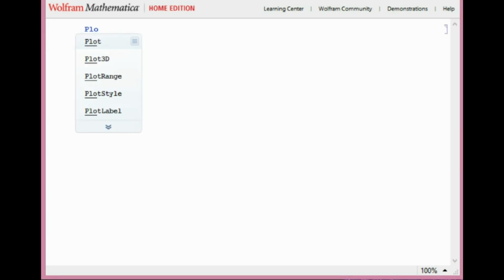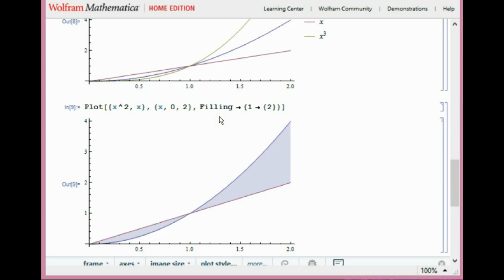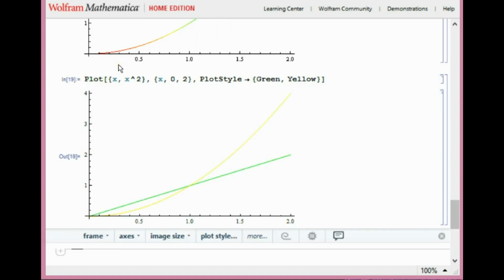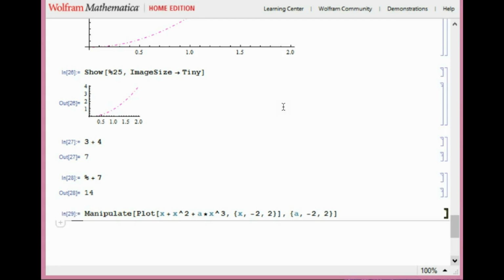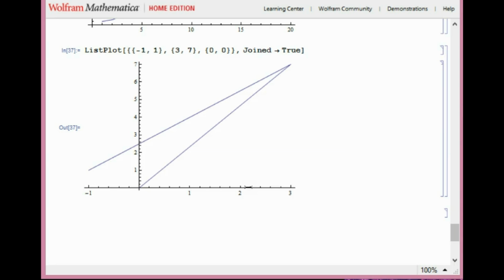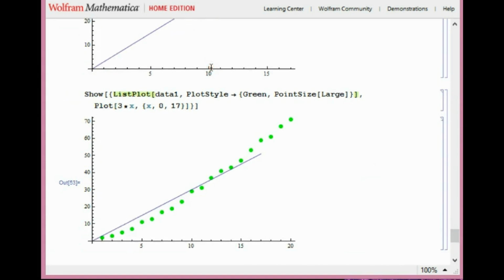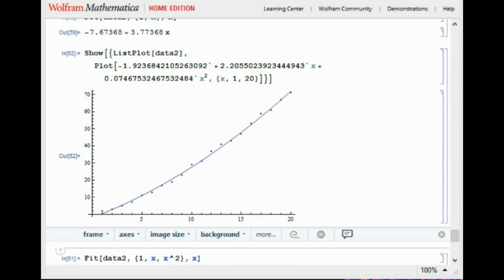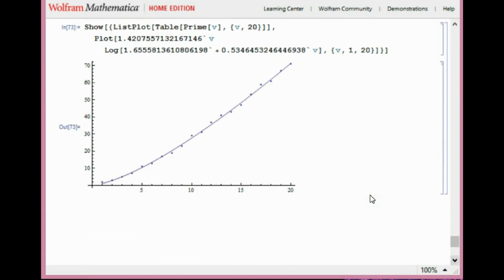Mathematica For Beginners: Plotting Curves And Lists, Curve Fitting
We look in depth at the Mathematica Plot and ListPlot commands. This will be useful in understanding more advanced types of Mathematica visualization, because all the plotting commands have a similar structure. We also look at how to do curve fitting, and show different plots simultaneously.

In particular we discuss: how to plot curves, how to change plotting options like color, and curve style, how to use ColorFunction, how to label an axis, how to manipulate curves dynamically, how to plot lists, how to show continuous and discreet plots at the same time, how to fit polynomials to data sets, and how to fit more general curves to data (using prime numbers as an example).